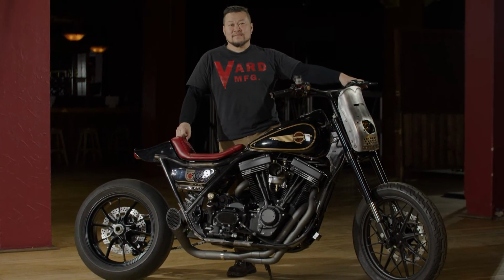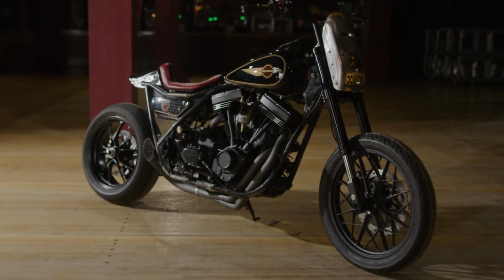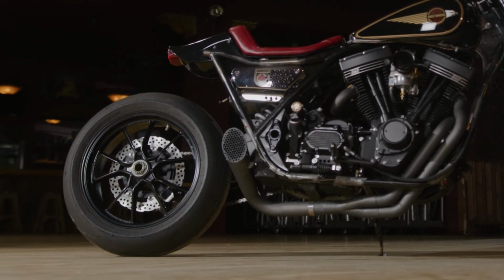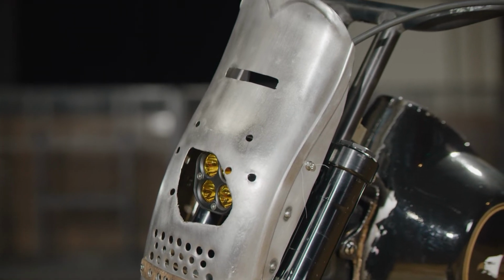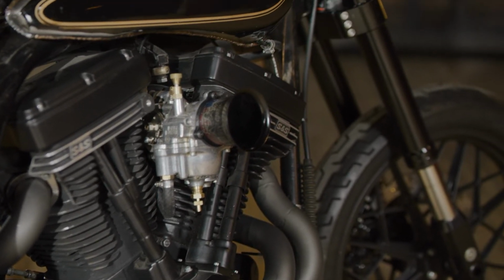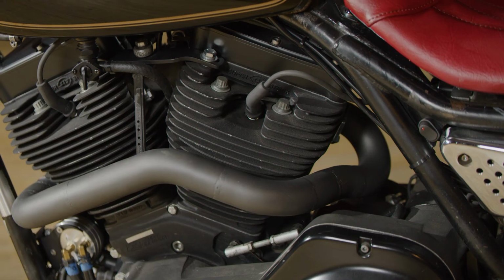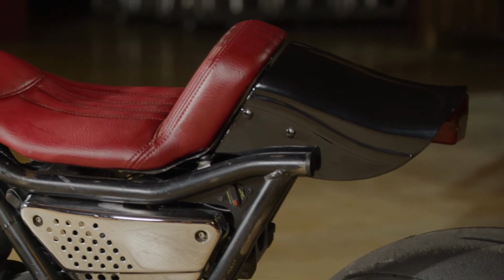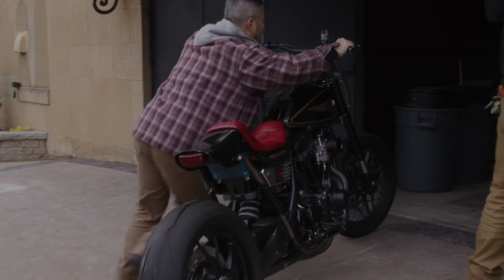Insane Single Sided Swing Arm FXR by Dais Nagao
Harley Davidson Designer Dais Nagao dove headfirst into the clouds with the dreamy FXR build. Rough around the edges by design this bike captures the full essence of his custom build process